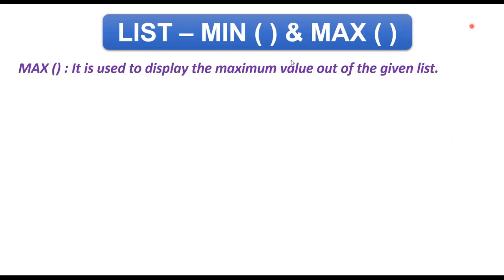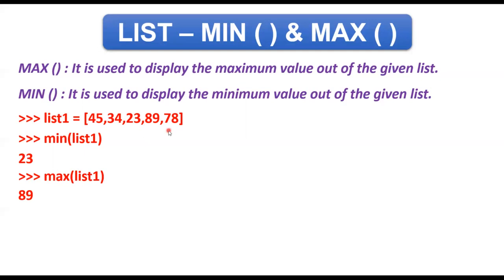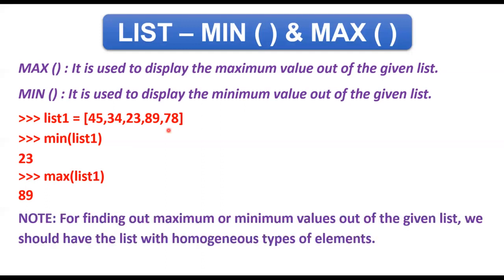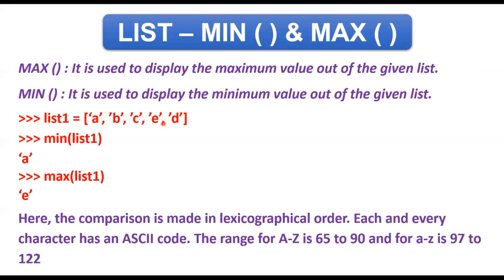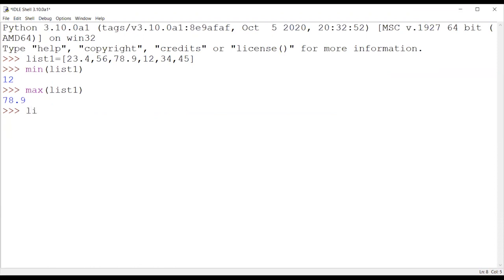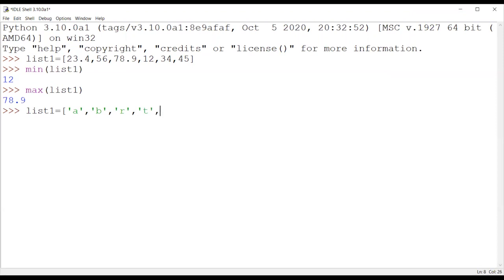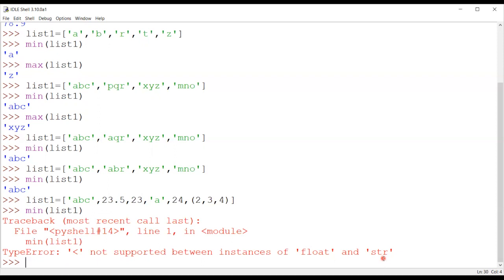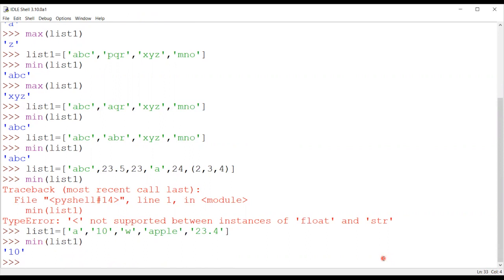Python max & min Functions | Find Largest & Smallest Values in a List | Class 11 & 12 CS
🚀 Learn how to use Python’s min() and max() functions to find the smallest and largest values in lists, tuples, and more! Whether you're a beginner or an advanced Python programmer, this tutorial will help you understand:

✅ How min() and max() work
✅ Using key parameters for custom sorting
✅ Finding min/max from multiple arguments

🔹 Watch till the end for hands-on coding examples!

📌 Chapters:
00:00 - Introduction
00:30 - Syntax of min() and max()
01:15 - Finding min/max in a list
02:00 - Using key parameter
03:00 - Min/max with multiple arguments
04:00 - Real-world examples

🔗 Watch Now

🔗 Watch Now

▶️ HTML Tutorials
🔗 Watch Now

Join the community and get updates.
Follow Here

Connect Here